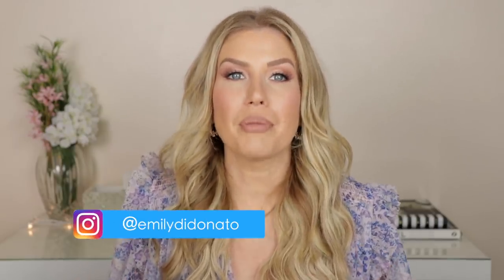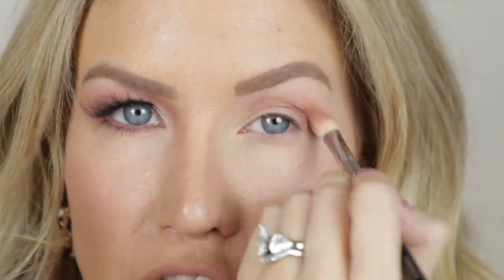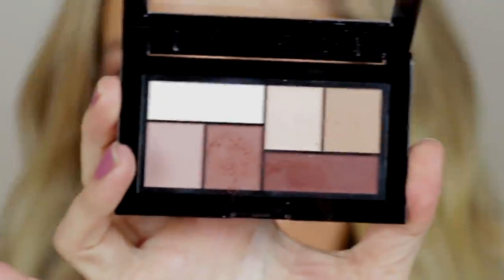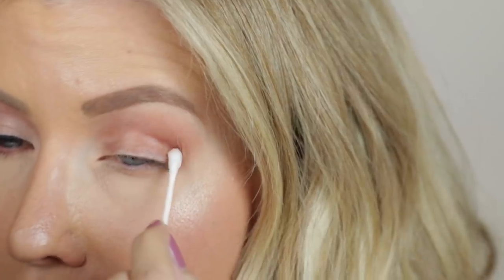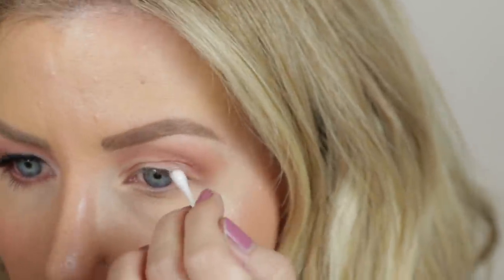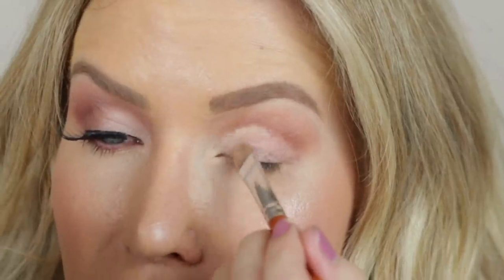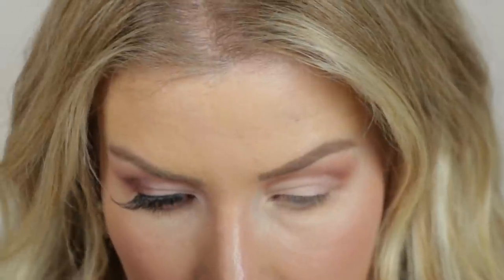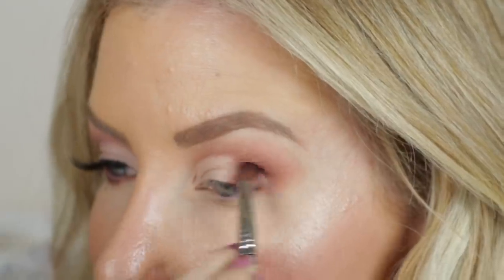Easy Trick For A Perfect Cut Crease EVERY TIME | Works For Hooded, Aging Eyes Too!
Have you wondered how to do a cut crease eyeshadow look on a hooded or aging eye? Or on ANY eye shape for that matter? I recently saw this super quick and easy trick demonstrated in a video where the makeup was done by the incredible artist Erin Parsons. This trick will give you the perfect outline for a cut crease in seconds! I was so excited that I just had to give it a try myself and share it in a video. Let me know if you intent to try this cut crease trick and if you do use it, let me know how it turned out! xoxo

Uncommon James
Kendra Scott